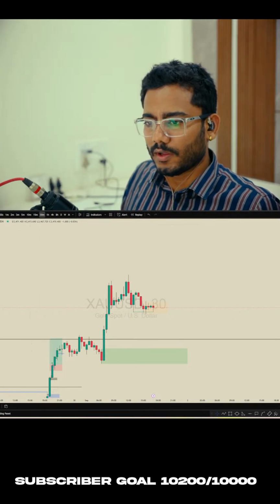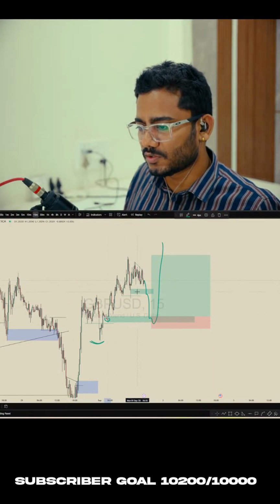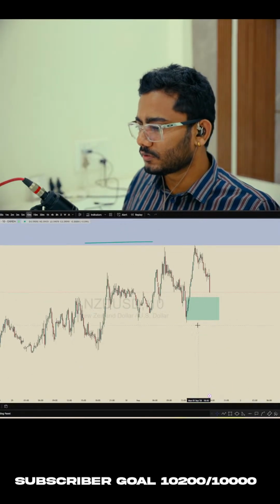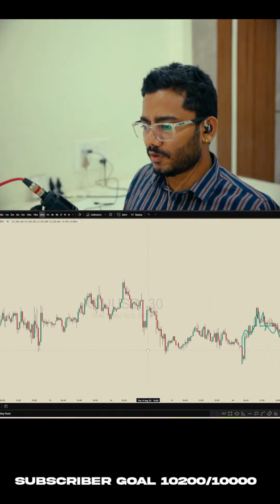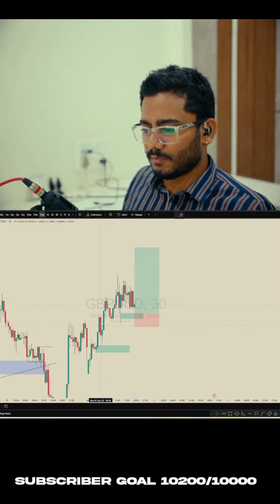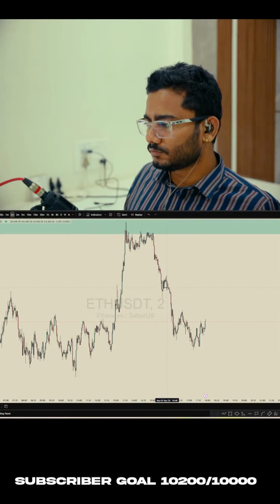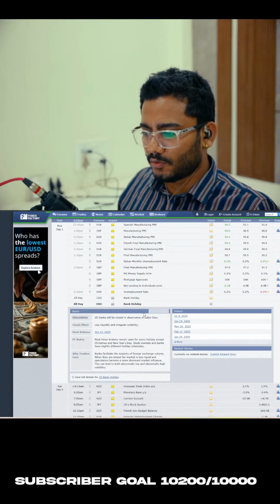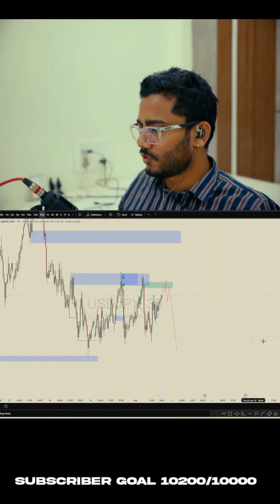ICT Smart Money Concepts in Action: Live Trading Breakdown 1 sept 2025 (Portrait)